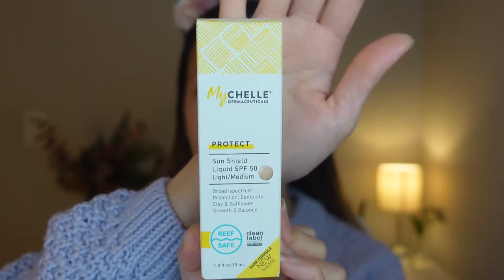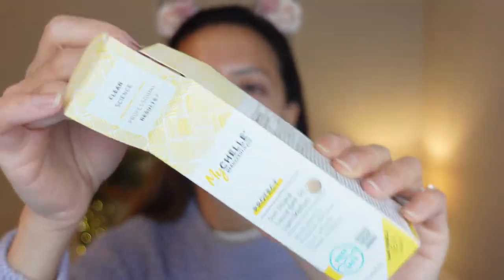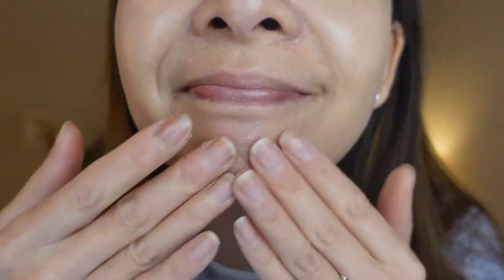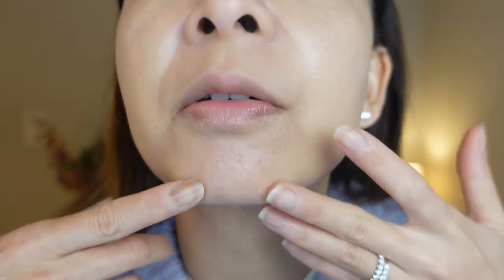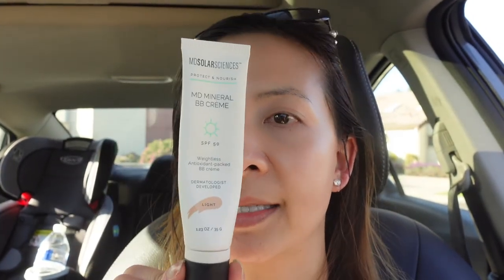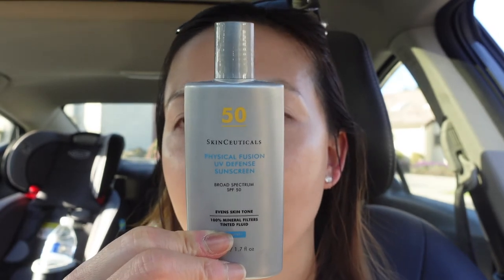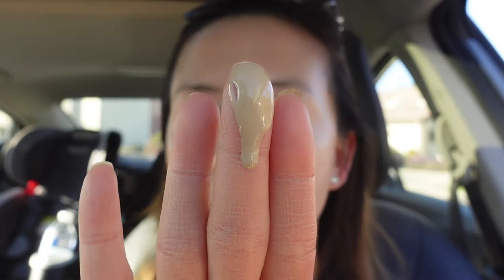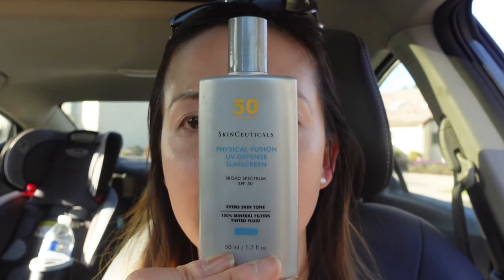MyChelle Dermaceuticals Sun Shield Liquid SPF 50 Light/Medium | Tiana Le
Hi Everyone,

In this video, I'm doing a wear test on the MyChelle Dermaceuticals Sun Shield Liquid SPF 50 Light/Medium.

xo,
Tiana

Product mentioned:
1.MyChelle Dermaceuticals Sun Shield Liquid SPF 50

Skincare:
1.Sulwashoo Timetreasure Honorstige Serum
2.Sulwashoo Timetreasure Invigorating Serum
3.MERIT Great Skin Instant Glow Serum with Niacinamide and Hyaluronic Acid
4.Sulwashoo Timetreasure Extra Creamy Cleansing Foam
5.AMOREPACIFIC TIME RESPONSE Eye Reserve Crème
6.AMOREPACIFIC Time Response Skin Reserve Night Elixir

☺️Makeup:
1.TIZO 3 Matte Mineral Sunscreen for face SPF 40
2.MERIT Flush Balm Cream Blush
3. Westman Atelier Squeaky Clean Liquid Lip Hydrating Lip Balm
4.Hourglass Angled Liner Brush
5.Shiseido Microliner

1. Ouray UV Fingerless Sun Gloves UPF 50+
2. similar item Women's Audrey Ribbon Bucket Hat UPF 50+
3. Women's Stevie Ultra Sun Hat UPF 50+
4.Women's Marietas Sun Wrap UPF 50+
5.Women's LumaLeo Sun Wrap UPF 50+

1. CAMERA
2. Ring Light
3. RBGLights
4. suddus Globe String Lights Outdoor
5. Phomemo Portable Printer Wireless for Travel
6. Zoom H6
7. Cloud Lifter
8. Shure SM7B Microphone
9. Thermal printer
10. Thermal printer paper